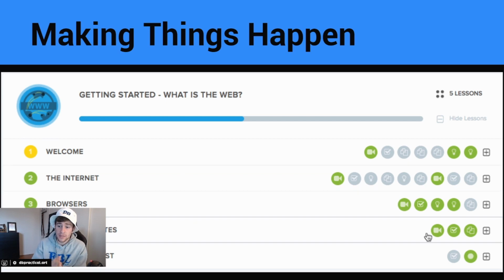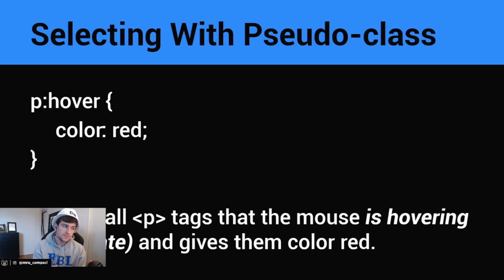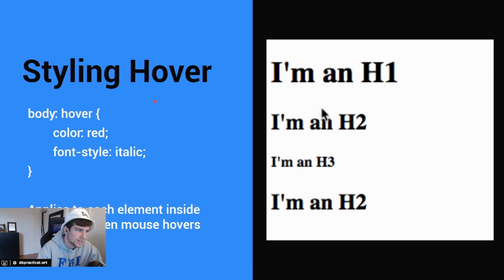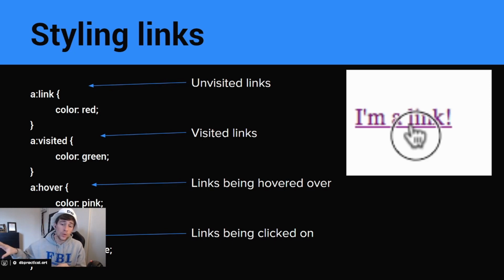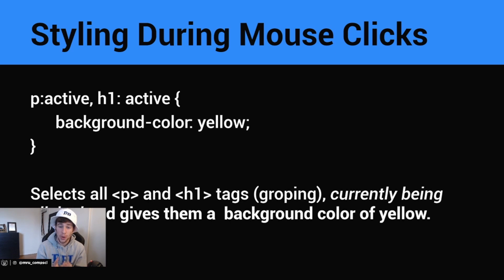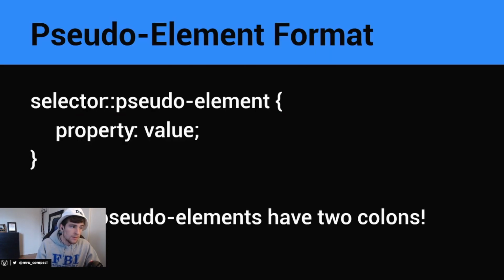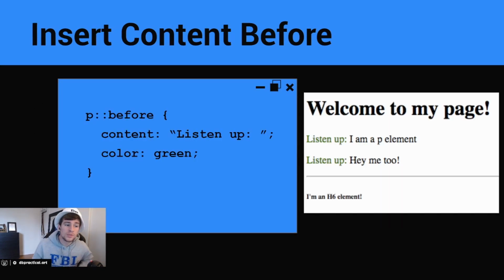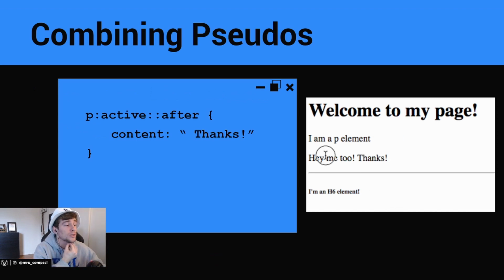Web I - Special Selectors